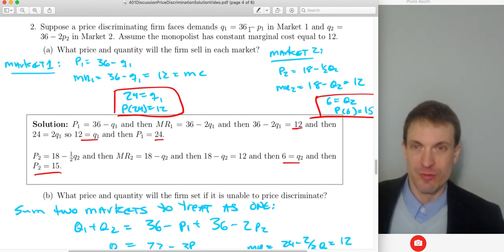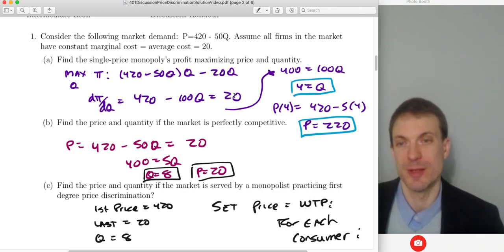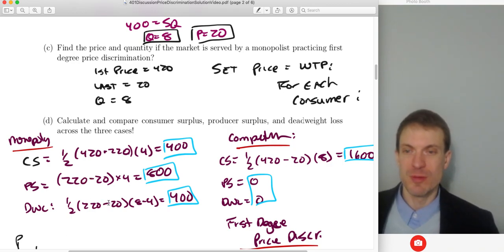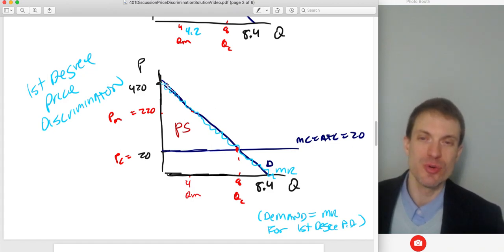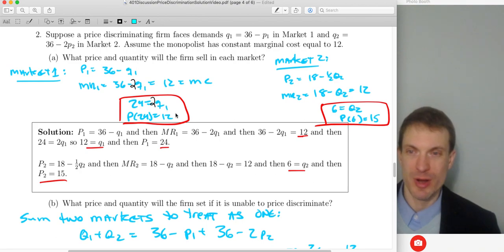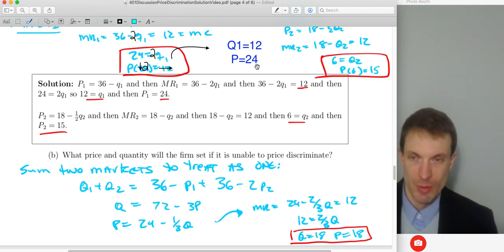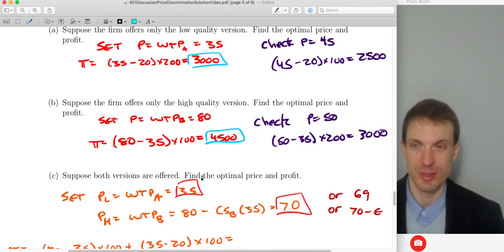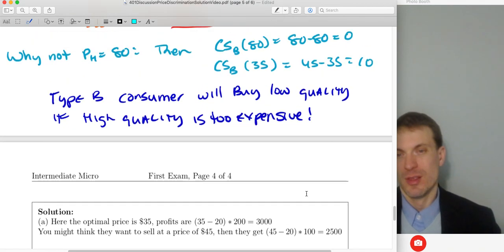Intermediate Microeconomics: Price Discrimination Discussion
3 Exercises: First degree, third degree, and second degree price discrimination, plus some conceptual explanation.

Error on Exercise #2 for Market #1 for Third Degree Price Discrimination, but I ultimately fix it within the video. Need Q1=12 and P1=24.